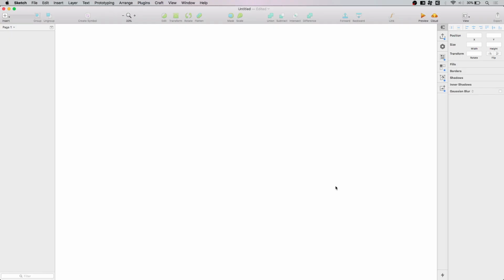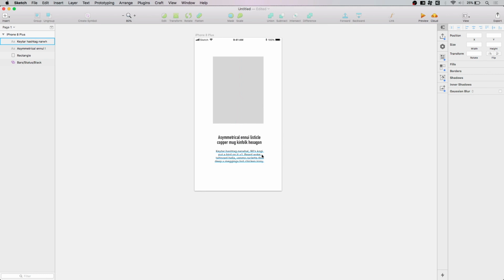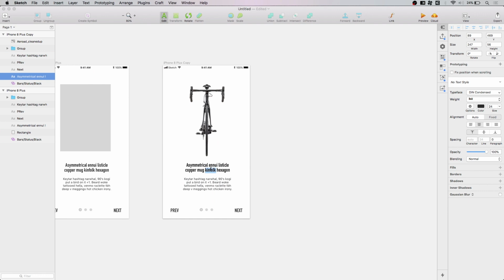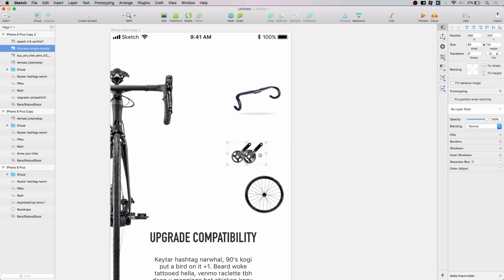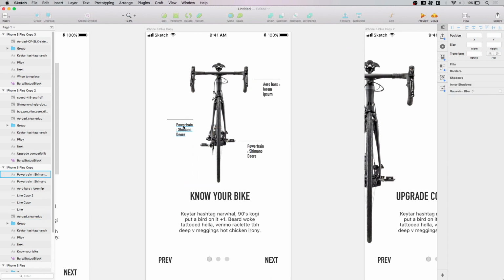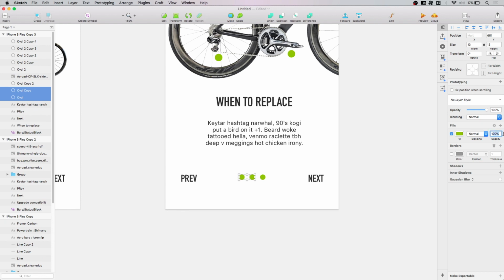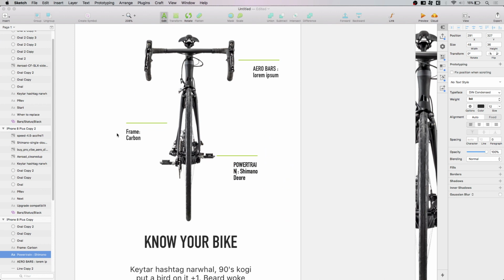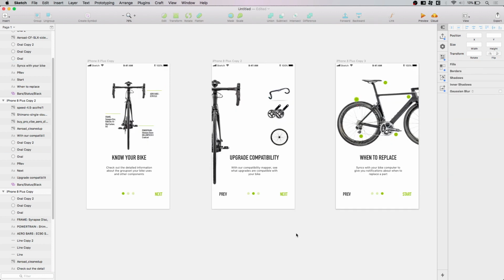Onboarding for a Cycling Maintenance iOS App | Step by Step design in sketch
Design of Onboarding screens for a cycle maintenance app — iOS platform.

These are step by step instructions on designing the onboarding flow for this app in sketch. These panels are arranged, so that they provide maximum flexibility during the animation phase in priniciple.